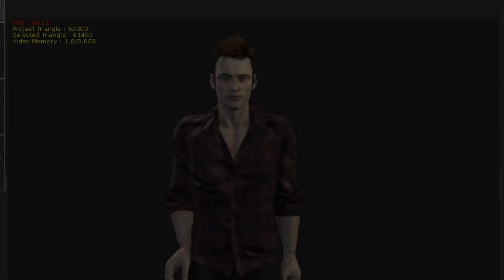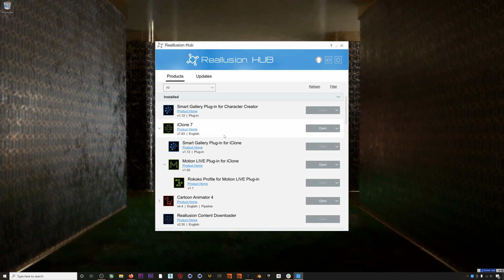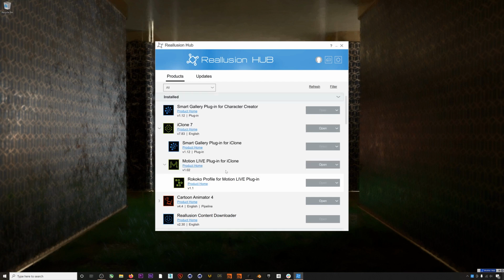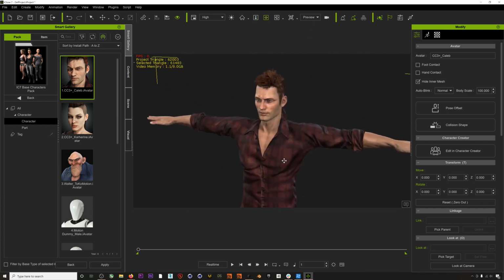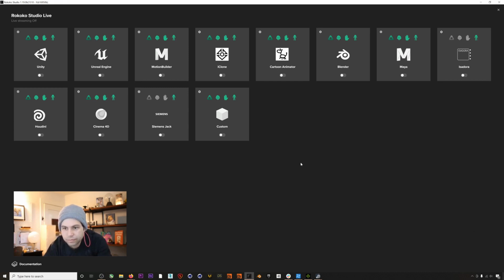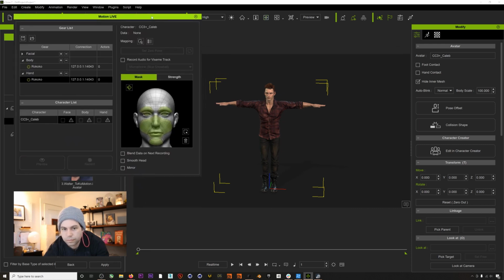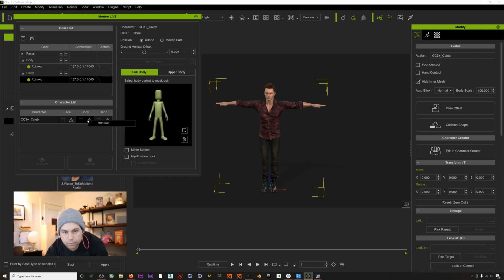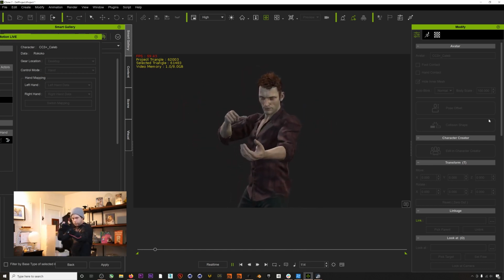iClone 7.83 Tutorial - Motion LIVE: Workflow for Rokoko Smartsuit Pro & Smartgloves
Motion LIVE is the one-and-only full body motion capturing platform designed for performance animation, and aggregated motion data streams from industry-leading mocap devices, while allowing users to simultaneously capture 3D character faces, hands and bodies.

In this tutorial, you will learn how to use Rokoko's motion capture tools, Smartsuit Pro and Smartgloves with Motion LIVE plugin in iClone 7. You will be able to create your unique 3D animations in real-time.

0:26 Setting up
1:52 Connecting Smartsuit Pro and Smartgloves
2:26 Gear List Settings
2:58 Character List Settings